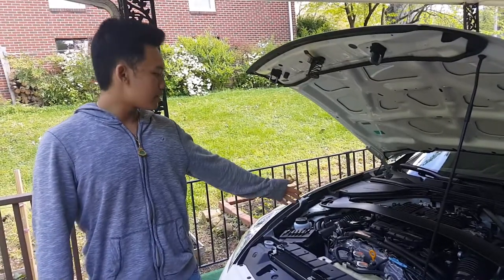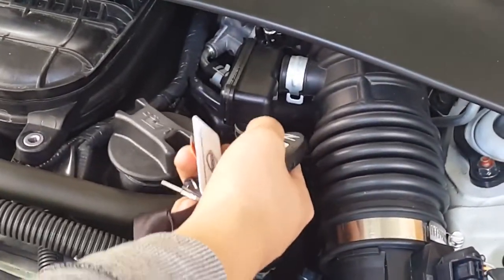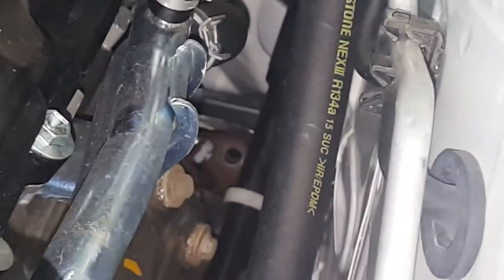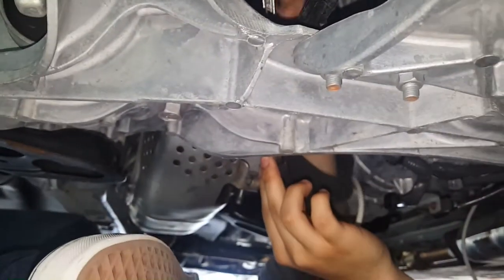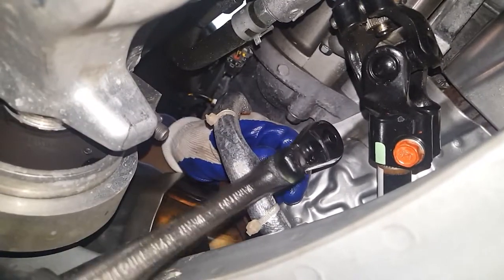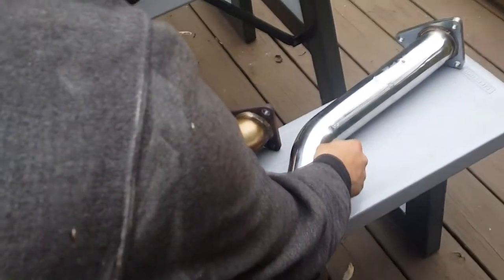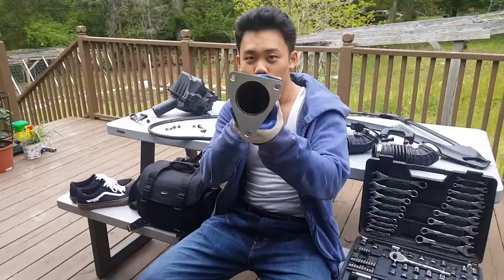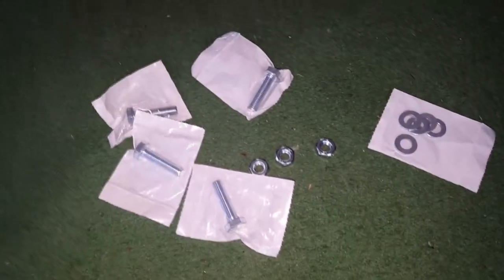370z Test Pipe Install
Today we are installing Top Speed non-resonated test pipes on Henry's 370z. The install went pretty smooth and took about 4 hours in total with a lot of messing around haha.